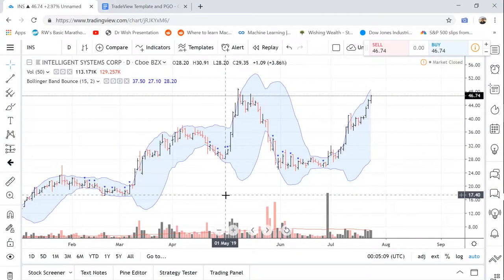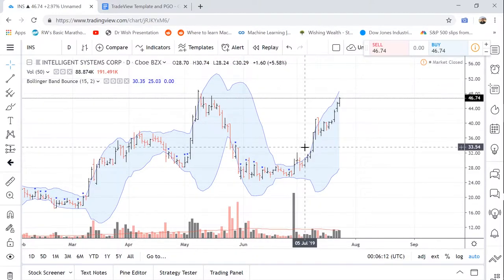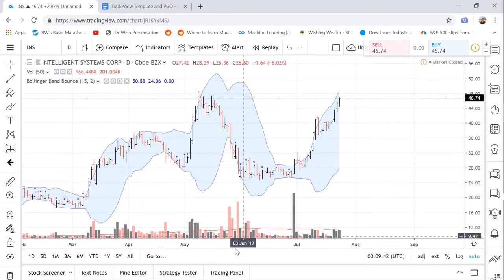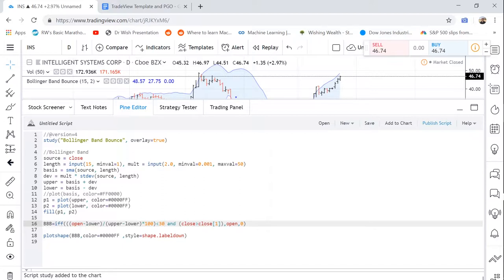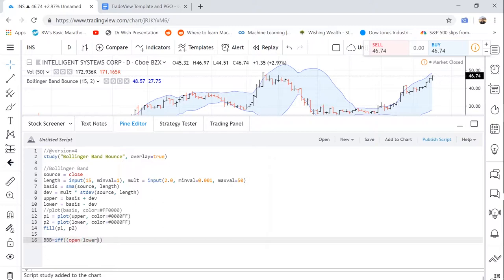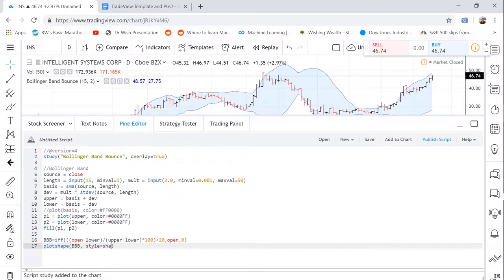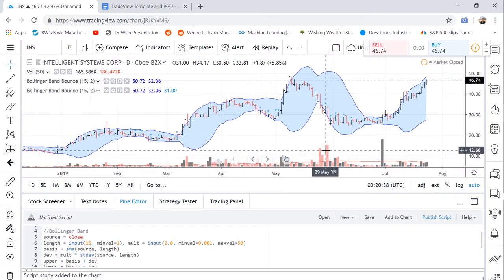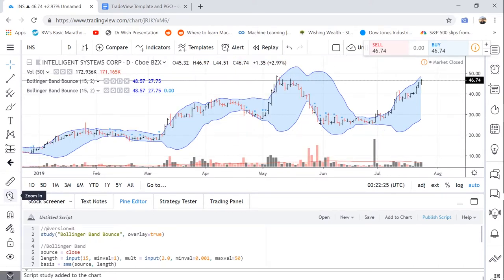How To Create Custom Indicators in TradingView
In this video I explain how to use pinescript by creating a indicator with you guys.

-Richard